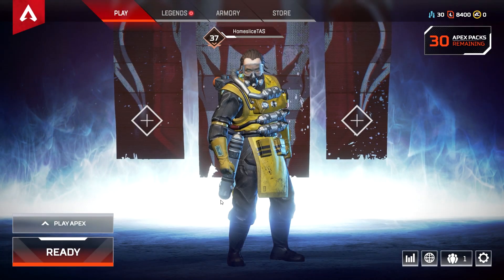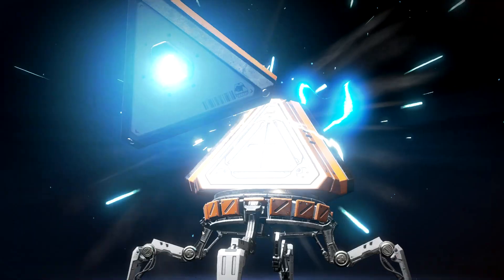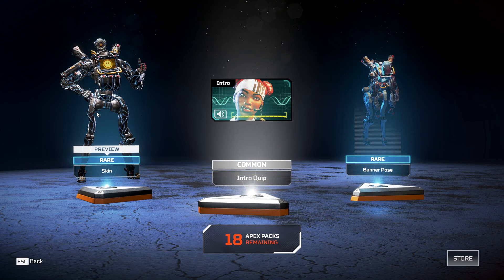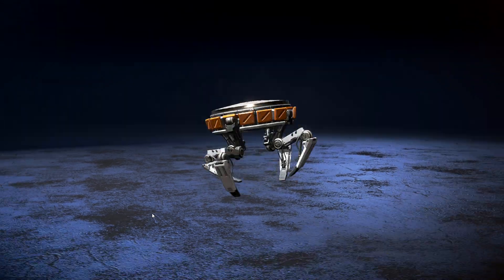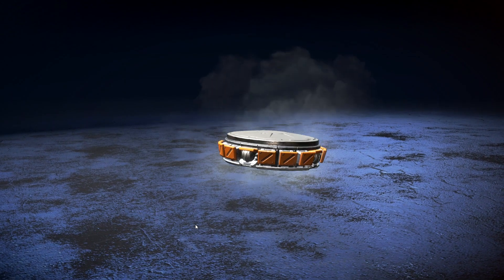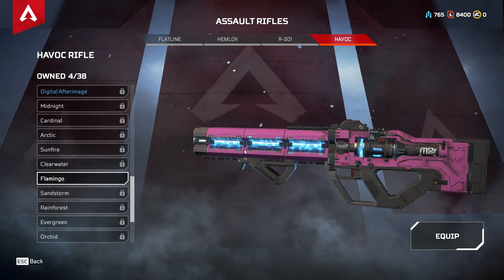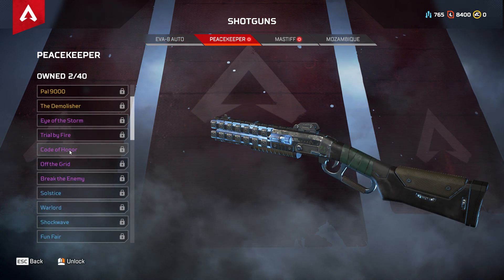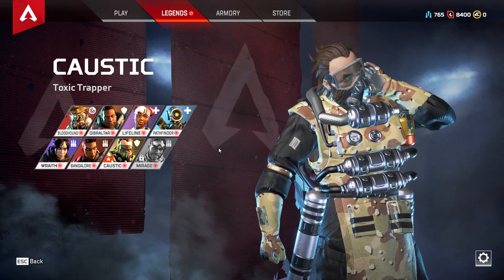Apex Legends - Opening 30 Apex Packs!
G'day mates and welcome to an Apex Legends pack opening! I do want to make more gameplay videos eventually but I haven't been happy with any other videos I have recorded so far. I'll try my best to get some good gameplay!

Apex Legends is a battle royale game borrowing concepts of the hero shooter, taking place 30 years after the events of Titanfall 2. Apex differs from most battle royale games by incorporating Legends, pre-defined heroes with unique abilities that fall into roles such as Offense, Defense, Support and Recon. Players are grouped into squads of three, each player selecting a unique Legend in turn, and each match features up to 20 teams competing. All teams start with no equipment and are flown over the game's map via dropships from a random direction from which they drop onto any spot on the map they can reach. Teams scour the game map for weapons, ammunition, and other equipment while fighting to be the last team standing, all while staying within an ever-shrinking safe zone on the map. A player can be downed into a vulnerable bleed-out state, leaving them only able to crawl for cover or reach a squadmate, who can revive them. If the player bleeds out, or an opponent uses a finisher move on them, they are then eliminated, dropping their equipment to be looted and a banner. The player can potentially be respawned if their squadmates recover this banner and take it to a Spawn Beacon, scattered on the map, in a limited amount of time. Apex features both voice-chat communication with squadmates and a contextual single-button communication approach that allows a player to ping map features like weapons, opponents, or rally points.

My PC
GPU: GTX 1070 Founder Edition
CPU: Intel i5 4590
RAM: 16 GB 3000 MHz
Motherboard: MSI H97-Gaming 3
Power Supply: EVGA SuperNOVA 750W B2
SSD: 120 GB Samsung 850 Evo
HDD: 2TB Seagate Barracuda

Gaming Peripherals
Keyboard: Razer BlackWidow Ultimate 2016
Mouse: Tt eSPORTS Talon Blu
Monitor 1: Acer Predator XB241H
Monitor 2: Samsung S23C350

Audio Gear
Audio Interface: Behringer U-Phoria UMC22
Headphones: BeyerDynamic DT 990's Premium 32 ohm
Microphone: Behringer Ultravoice XM8500
Microphone Stand: Neewer Scissor Arm Stand
Pop Filter: Neewer Metal Windscreen
XLR Cable: UXL-1 Deluxe Microphone Cable

Steering Wheel: Porsche 911 GT2
Pedals: Thrustmaster T3PA Pro w/ Brake Pedal Add-on
Shifter: Thrustmaster TH8A Gearbox Shifter